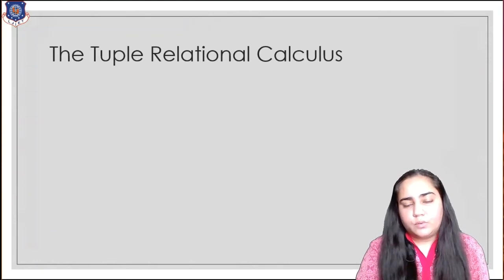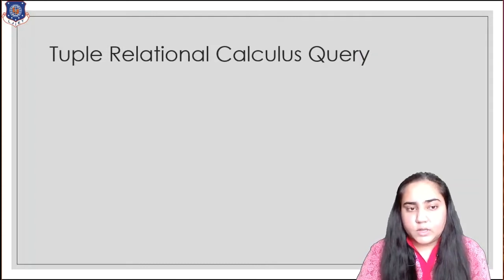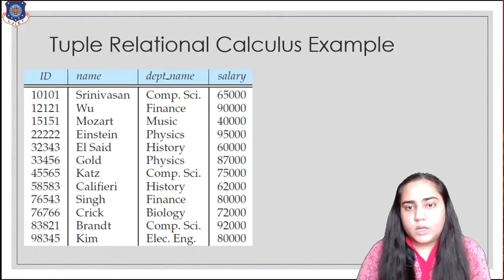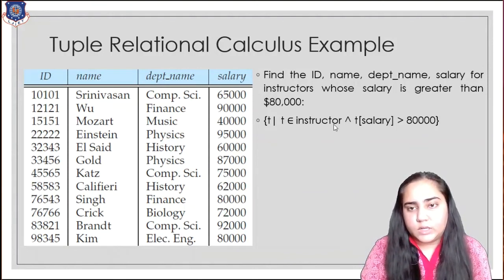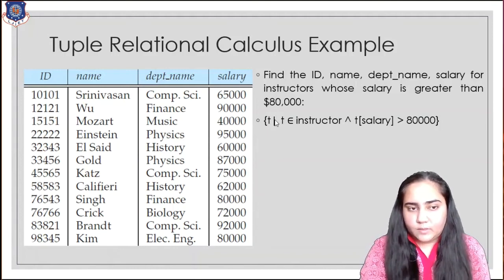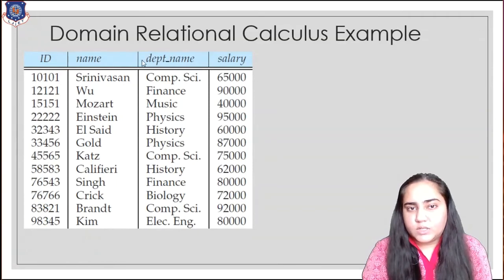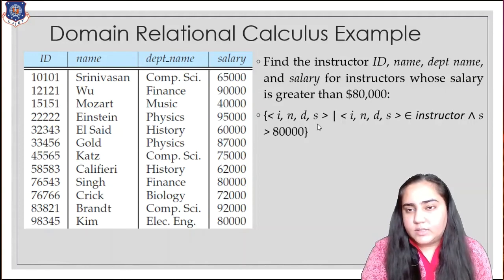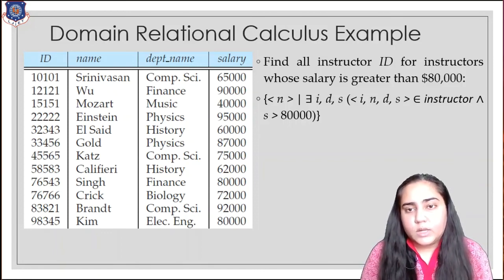Tuple and Domain Relational Calculus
Review Questions:
1. Is tuple relational calculus a non procedural language?
2. Is domain relational calculus a non procedural language?
3. What does a tuple relational calculus query look like?
4. What does a domain relational calculus query look like?
5. Give an example of a tuple relational calculus query.
6. Give an example of a domain relational calculus query.
7. What is the difference between tuple relational calculus and domain relational calculus?